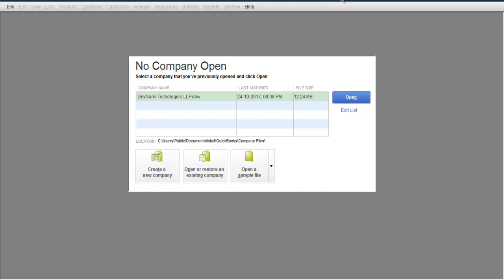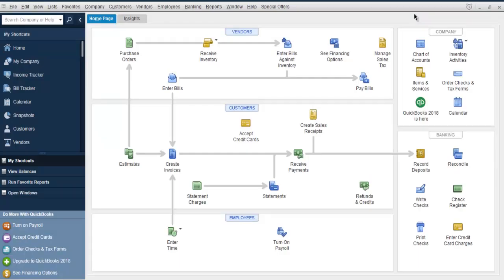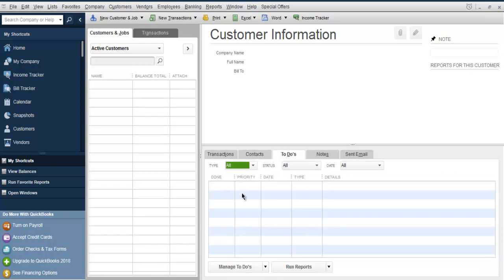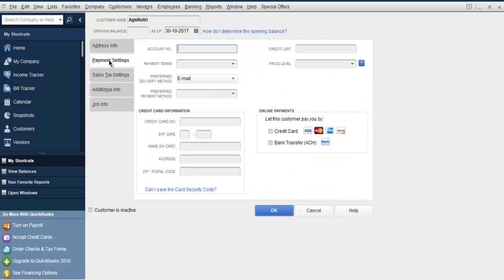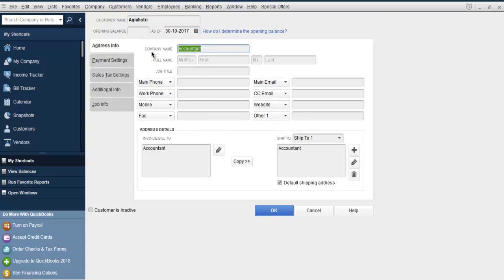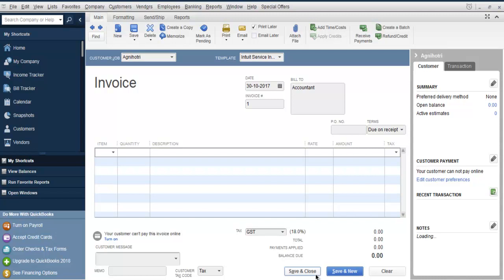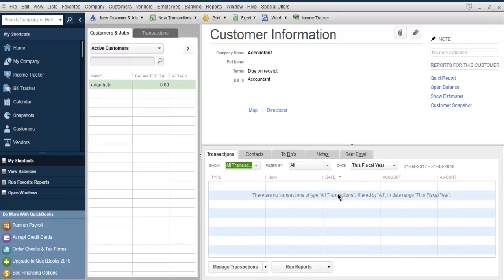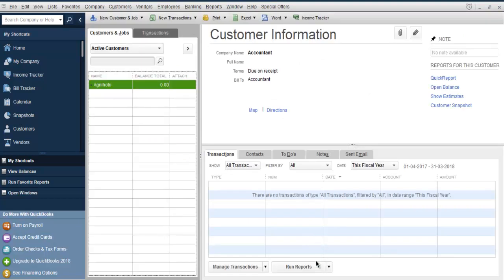QuickBooks Add Customer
Learn how to add Customer in Quickbooks.